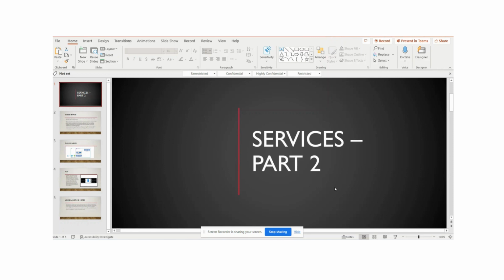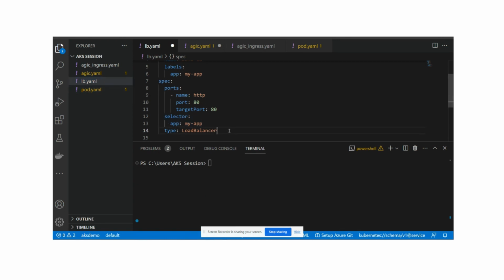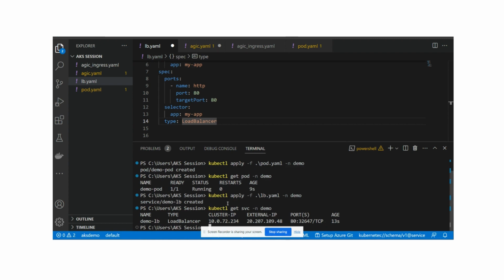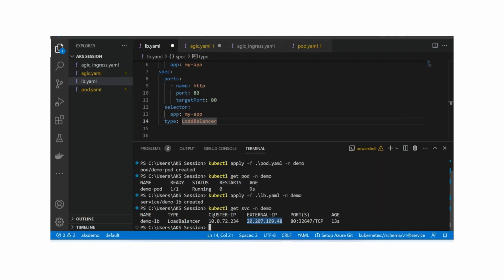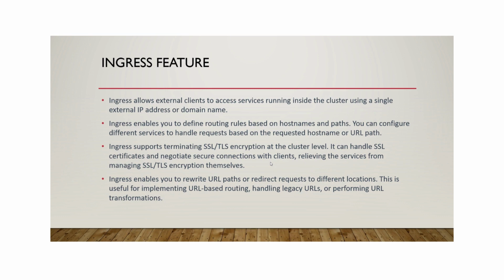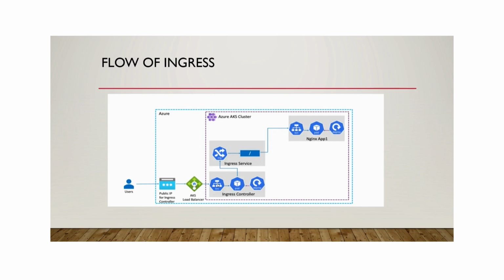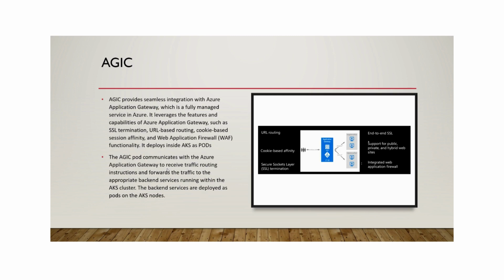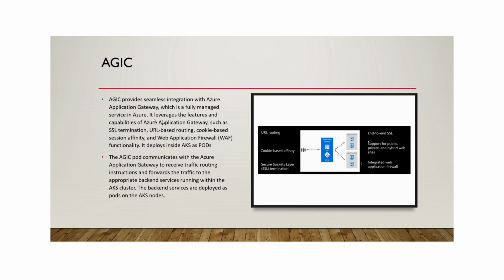Ingress explained for beginners in AKS in simple language | Services Part 2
Azure kubernetes services | Ingress | Application gateway ingress controller

This video will show you the Demo ofa  how Load balancer works. This video will make you understand the functionality of Ingress in AKS.

Ingress kubernetesingress kubernetes controllerApp gateway ingress controllerapplication gatewaykubernetes ingress examplekubernetes ingress tutorialwhat is kubernetes ingresskubernetes ingress tutorial for beginners